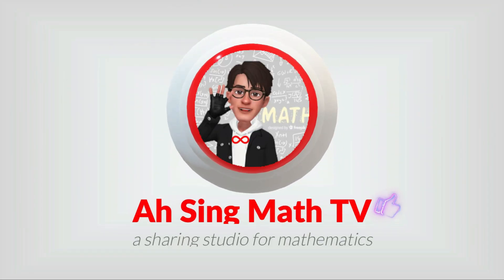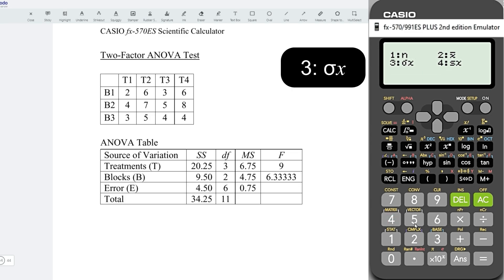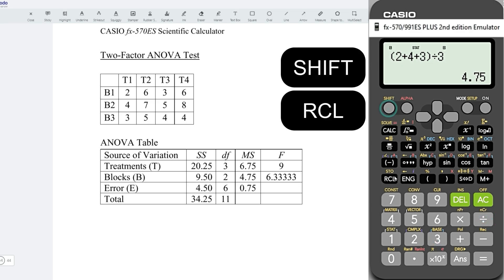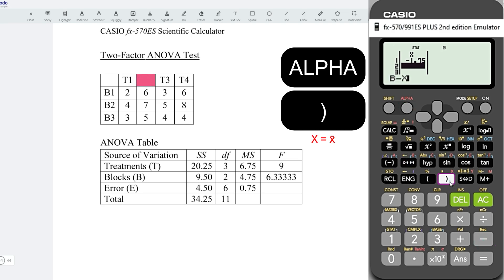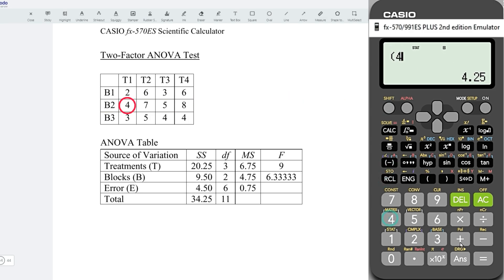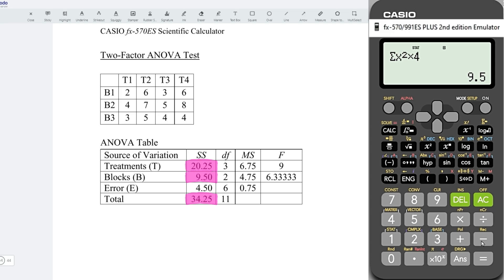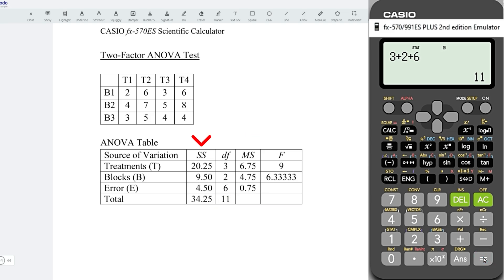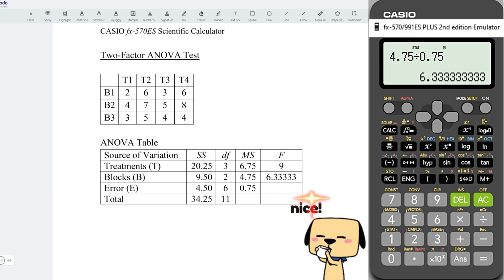Two Factor ANOVA Test by using Casio calculator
This video uses Casio fx-570/991ES PLUS to construct a 2-way ANOVA table. Similar idea can be applied using other models.
How to create two-factor ANOVA table with the aid of Casio fx-570/991ES Calculator?
Build ANOVA table by using Casio scientific calculator.
Obtaining the sum of squares (SS), mean squares for treatments (T), blocks (B) and errors (E).
Test statistic for treatments = MST/MSE
Test statistic for blocks = MSB/MSE